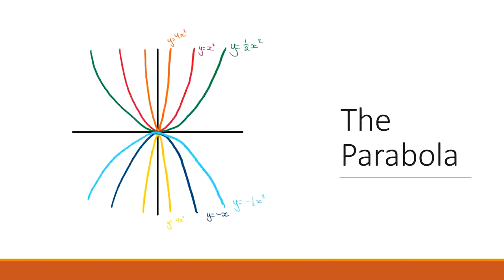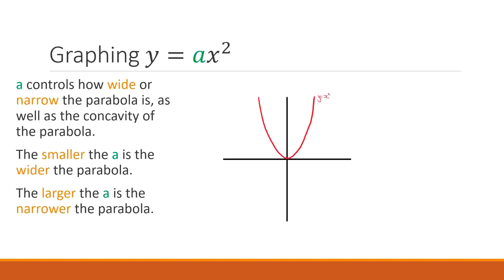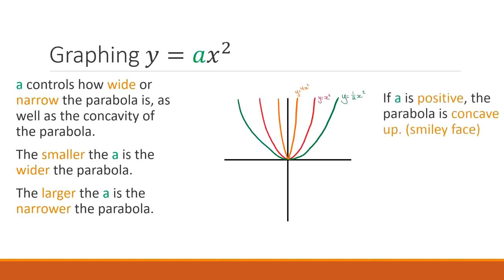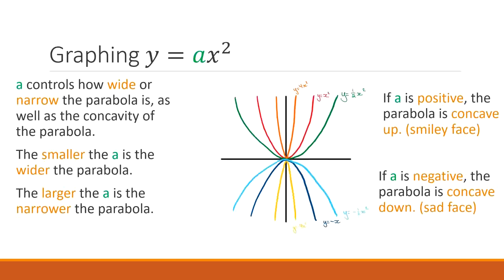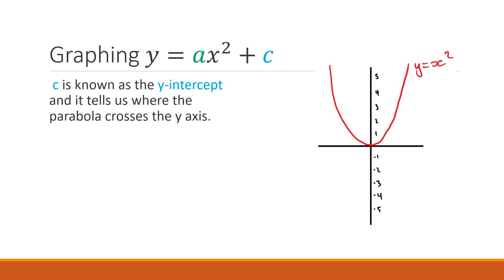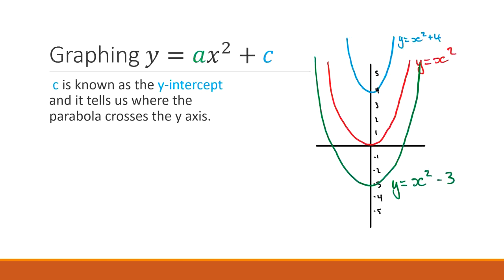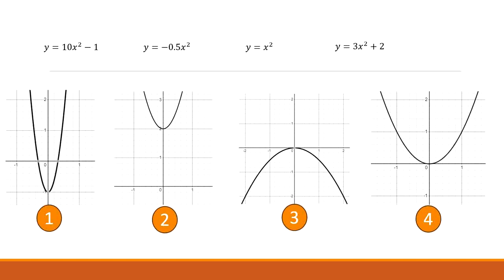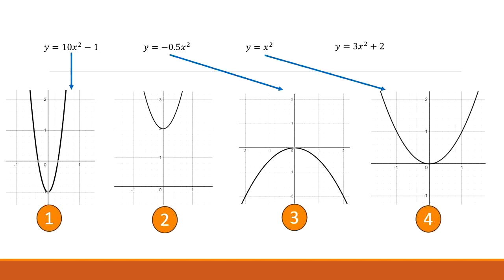Simple Parabola with Worked Examples